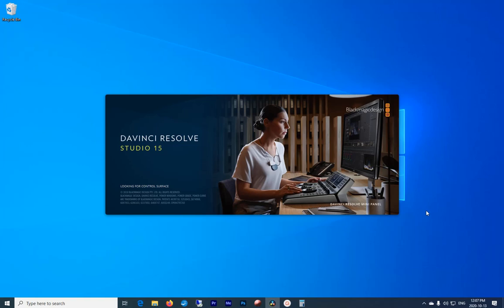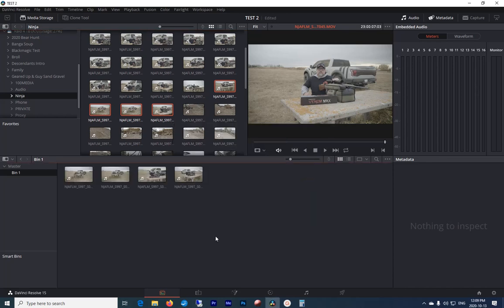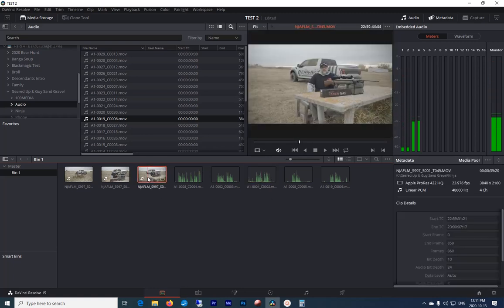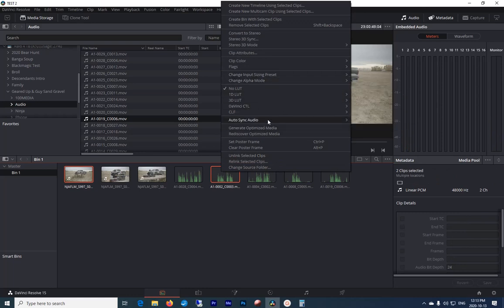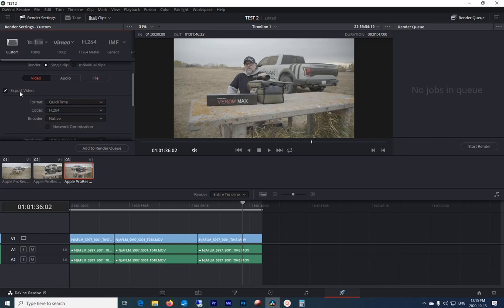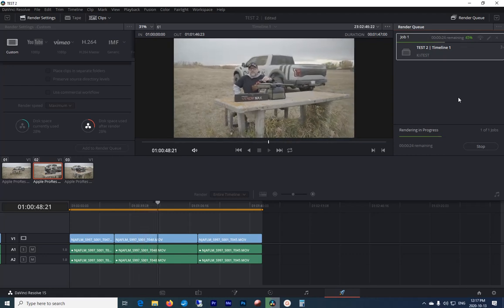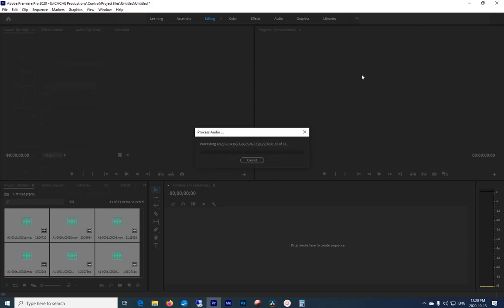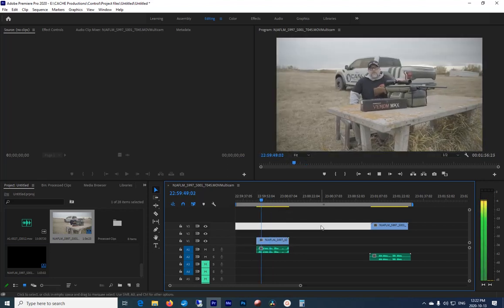Sync Audio & Create Proxy, Davinci Resolve and Premiere Pro